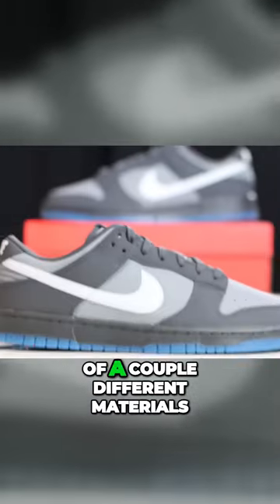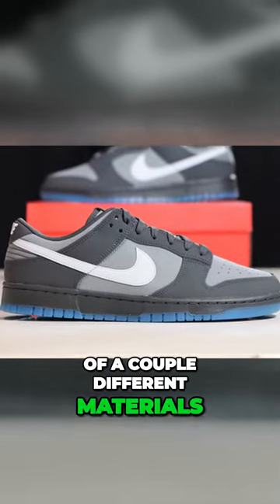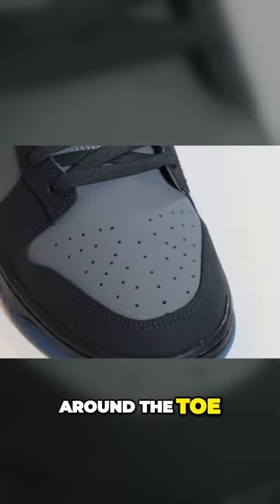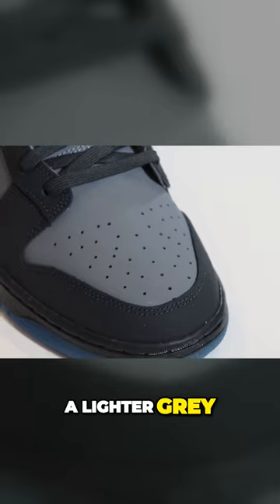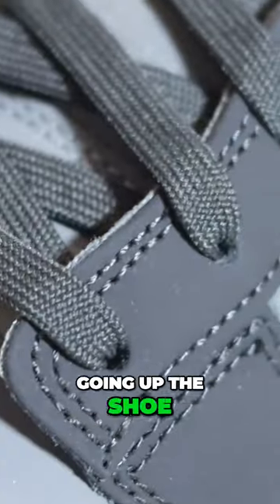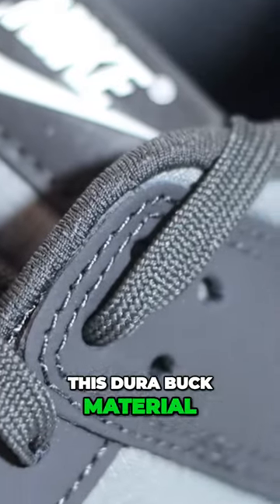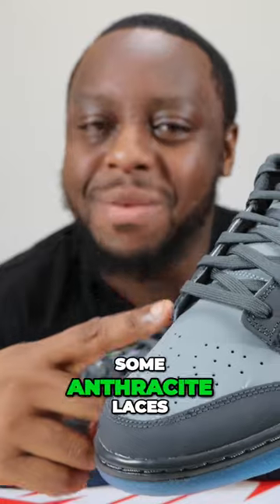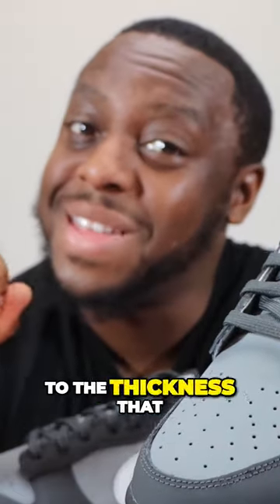Materials of the Dunk Anthracite FV0384 001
Grey and reflective details, thoughts?